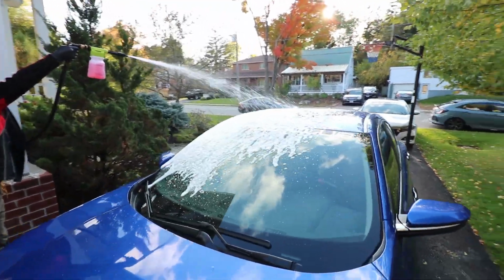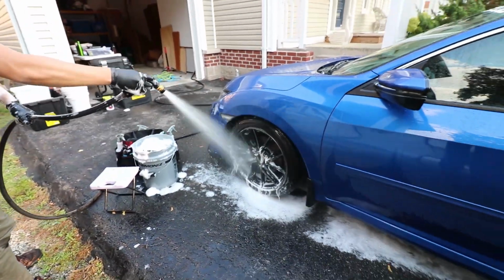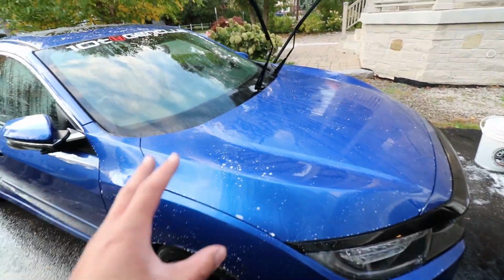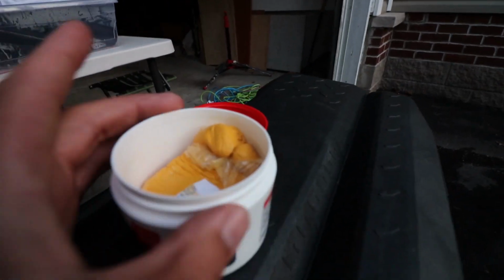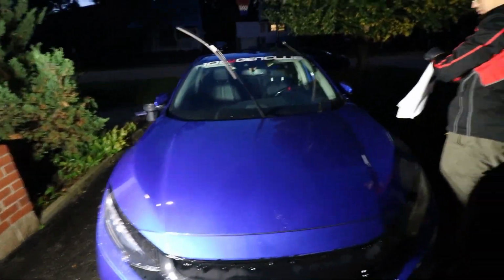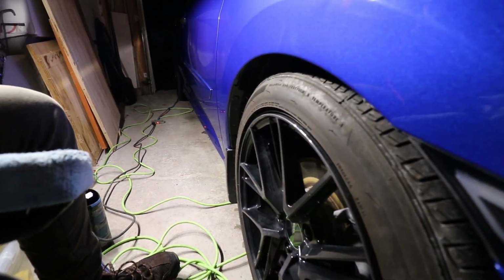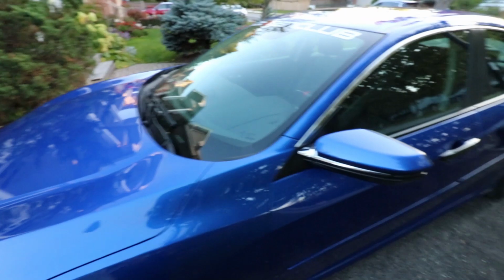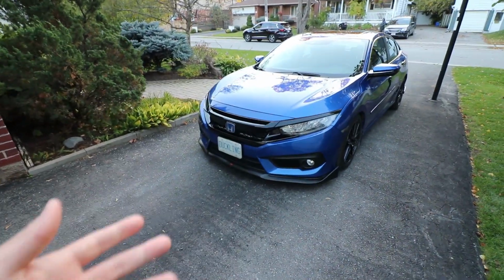Prepping My Car For Winter: Detailing Tips!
Hey everyone. Part 2 to the mods walkthrough video. My friend Kevin started up his own mobile detailing company so I had him come buy and give my car some much needed cleaning and love. I hope this video teaches you something and gives you a good sense of how to make your car look good in any weather!